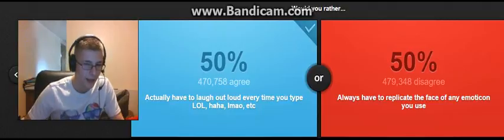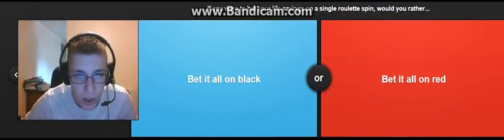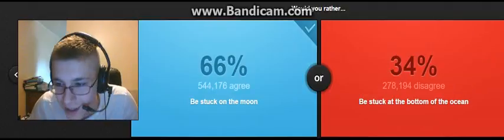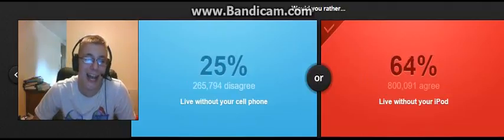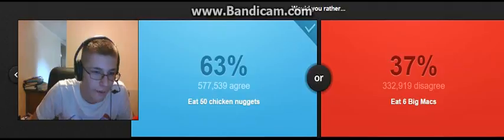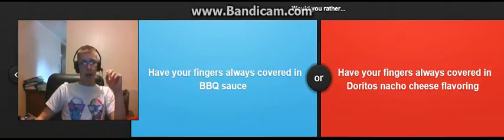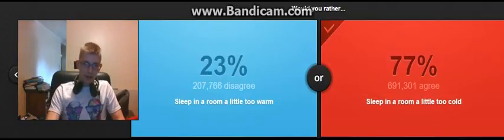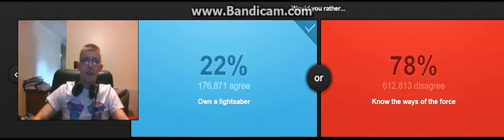slaps for days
all wrong